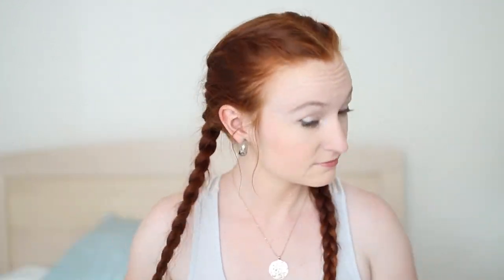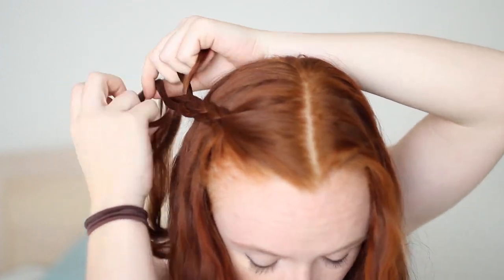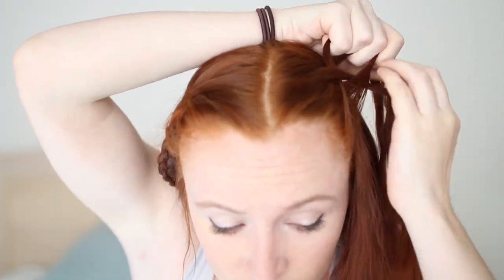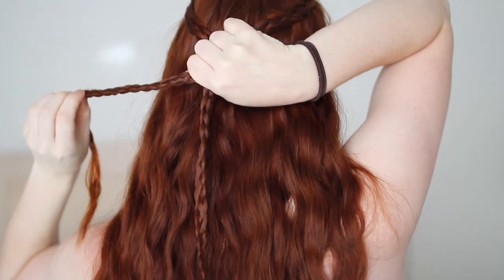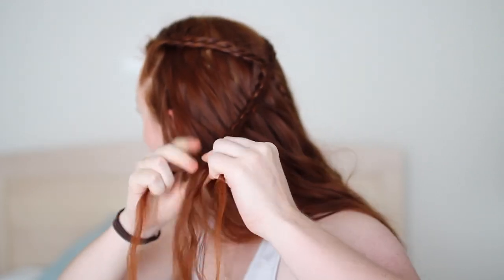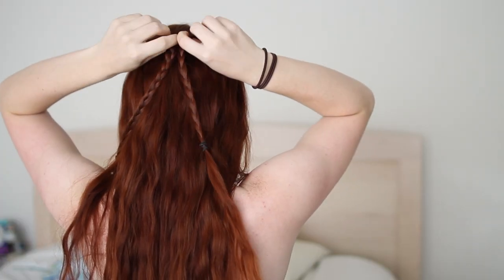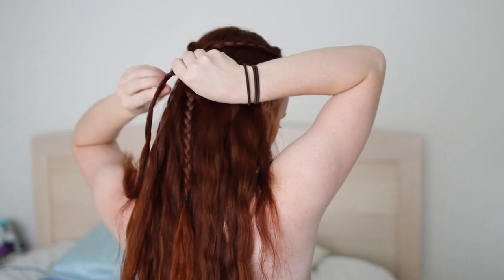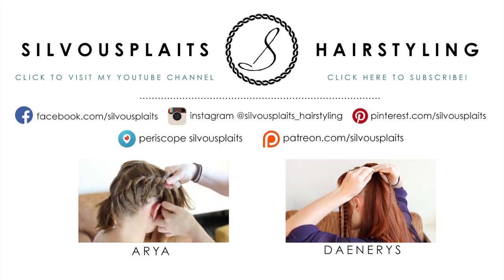How to get Daenerys' Qarth braids from Game of Thrones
Anyone getting Game of Thrones withdrawal yet? I've been meaning to make this tutorial for a while (since season 2 in fact), so now that we don't have any fantasy tv shows currently running or any epic movies coming out, let's learn this classic Daenerys style!

Here's the link to that pictorial I mentioned in the video

Difficulty: Moderately Easy - Moderate
Hair Length: at least collar bone length
Materials: small hair elastics
Skills needed: transverse four strand braid, English braid
Time cost: 5-20 minutes
ideal hairtype: straight or wavy

I have a new website! Visit silvousplaits.com to see tutorial videos with more text instructions, pictorials, inspiration pictures, blog entries, and other styling services!

Periscope: @silvousplaits